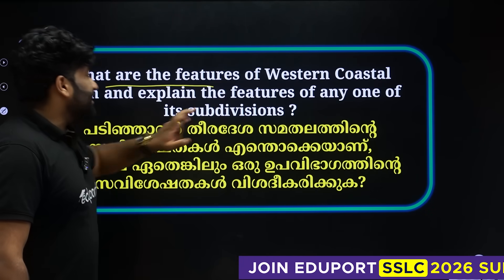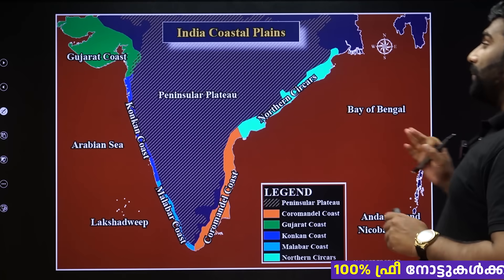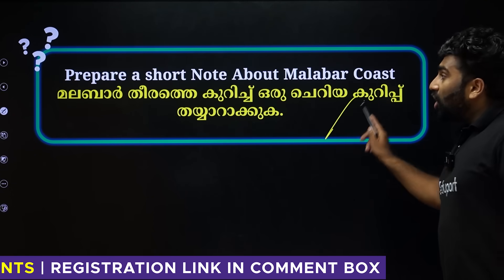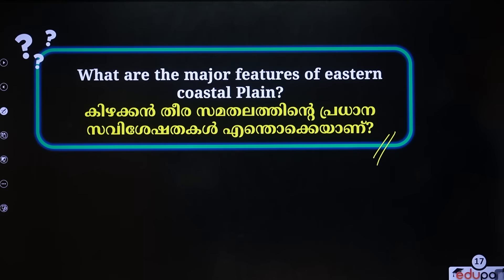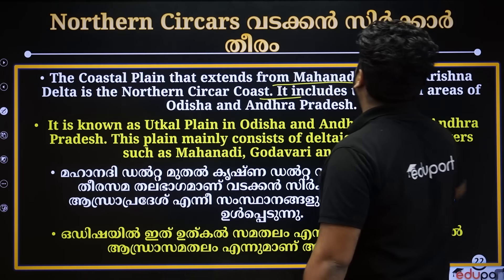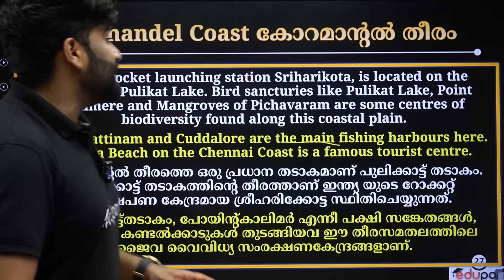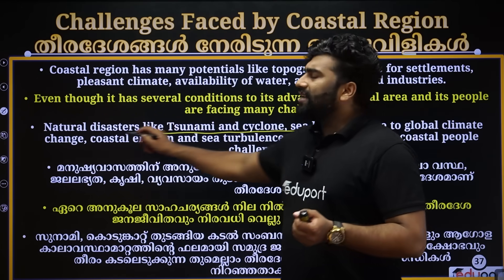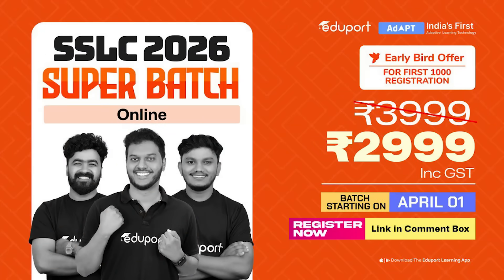Class 9 Annual Exam Geography | Chapter 8 Sure Questions | Important Topic | Eduport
Welcome to Eduport Class 9! Enhance your learning with detailed, student-friendly lessons crafted for Class 9. As part of the Eduport network with 19 year-specific channels, we're committed to supporting students in mastering concepts and excelling in their academics.